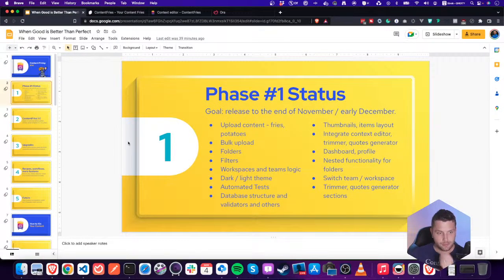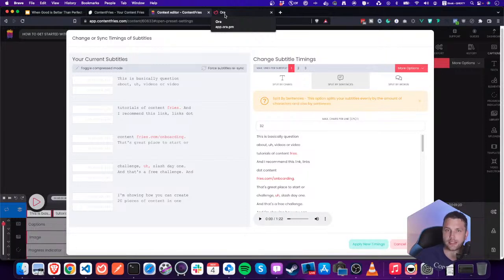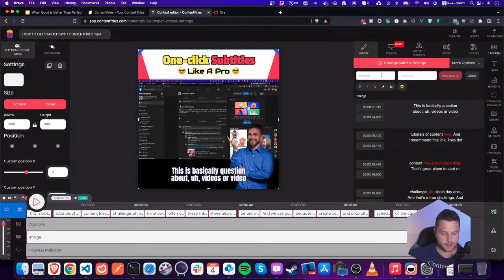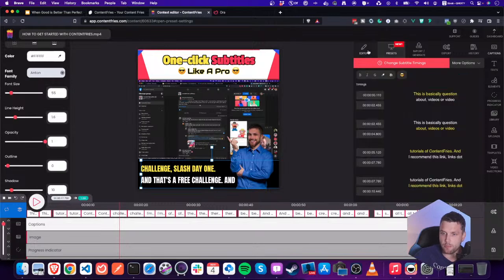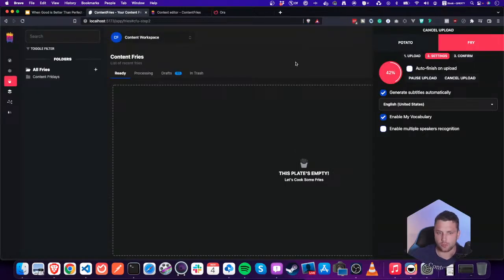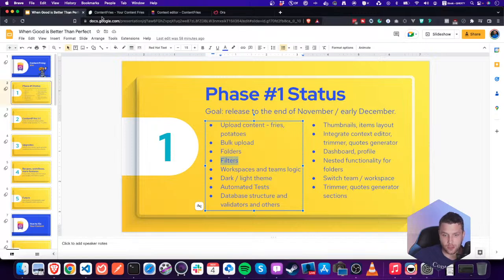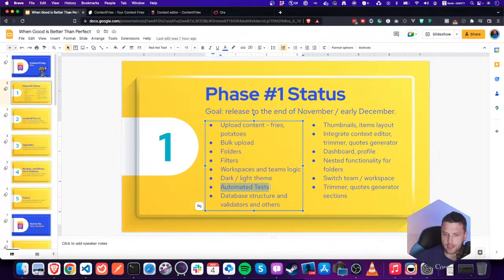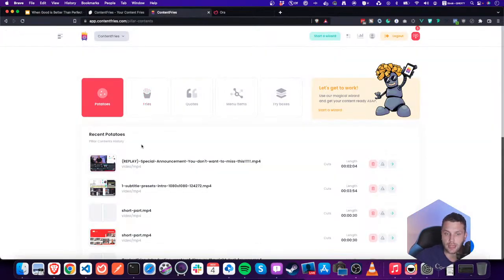Content Fridays #14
Today about ContentFries dev progress, what's next and a quick tip to make awesome subtitles